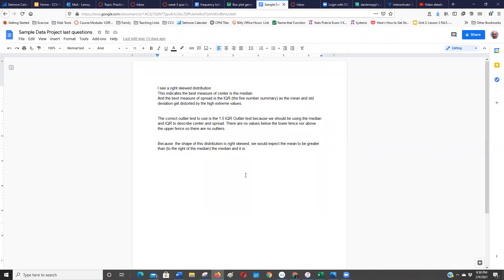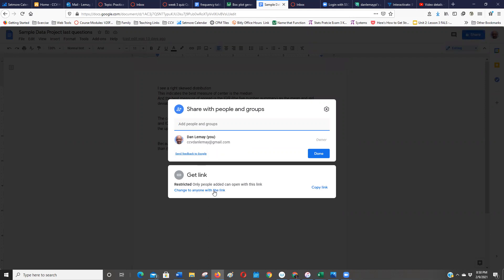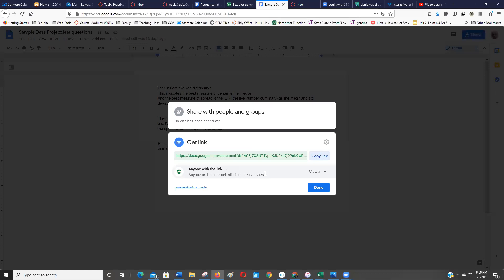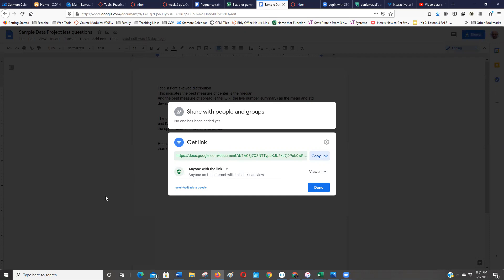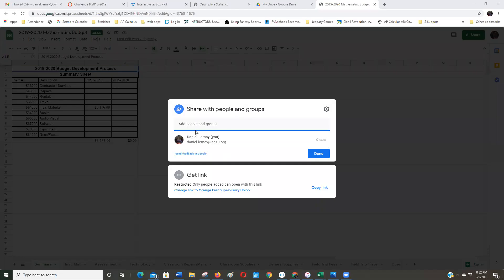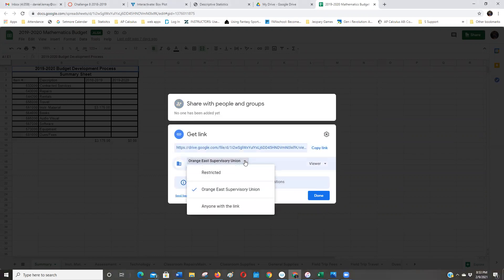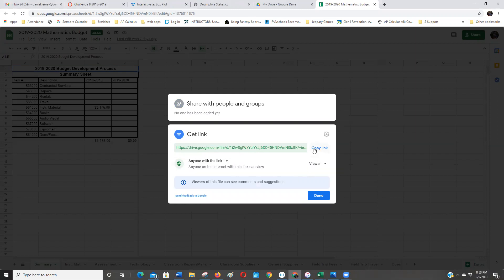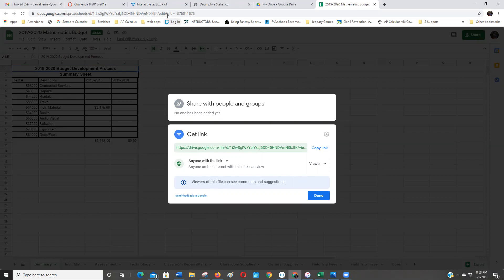Sharing a Google Doc so anyone can see it